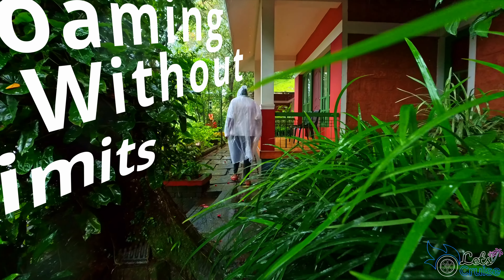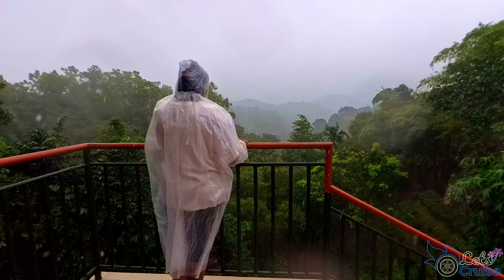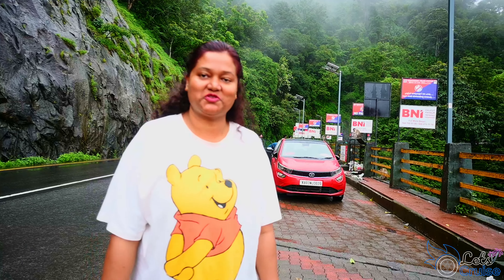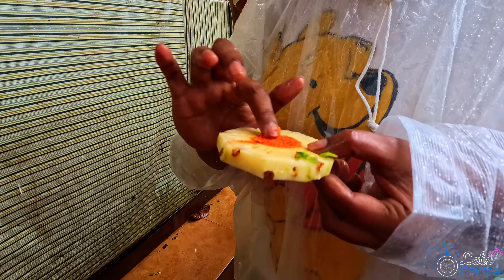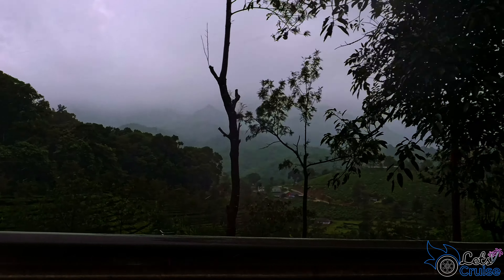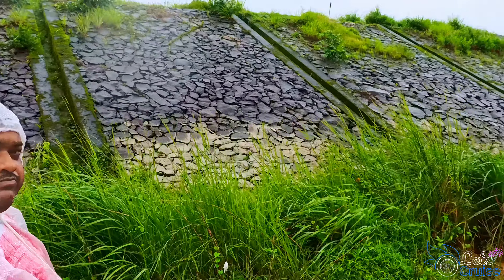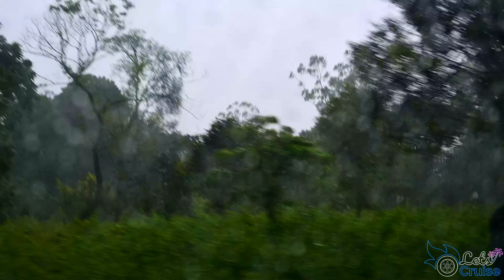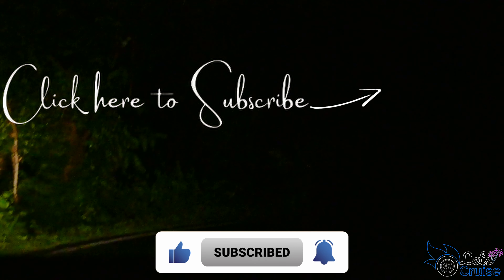Places To Visit in Wayanad | Lakkidi ViewPoint | Banasura SagarDam | MuddyBootsZipline | PookodeLake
Hi everyone, we have Started our  trip from Bangalore to Wayanad by road and visited the top  Tourists places of Wayanad during my trip.
We have stayed in Wayanad as per my Itinerary of 4 days and 3 nights. I explained my experiences of visiting places like Muddy Boots , Pookode Lake, Banasura Sagar Damm , lakkidi view point and  Wayanad to tirunelli drive  through the scenic forest road. We also talk about our staycation and expenses ,so that it will be helpful for you to plan your trip.

Best places to visit in Kerala from bangalore
Travel vlog of a popular vacation destination
Song related to travelling
Best travel vlog channel on YouTube
2024 wayanad travel guide